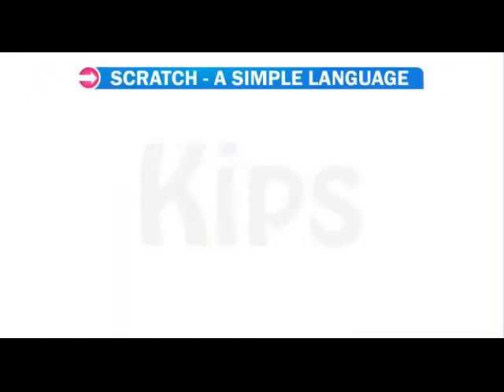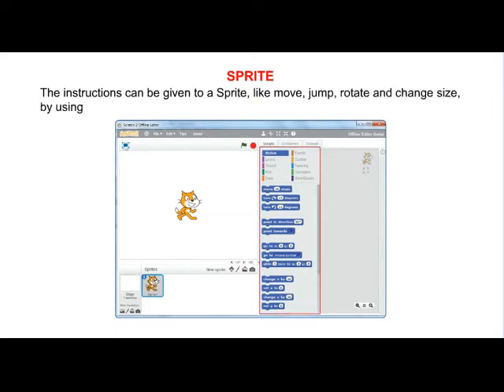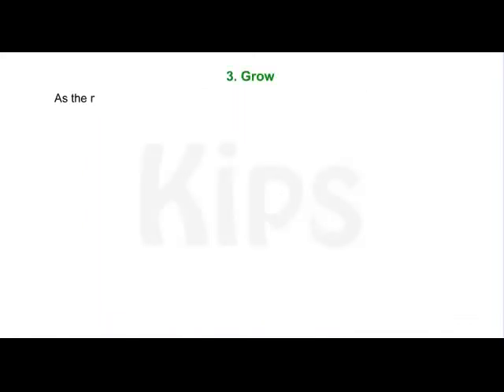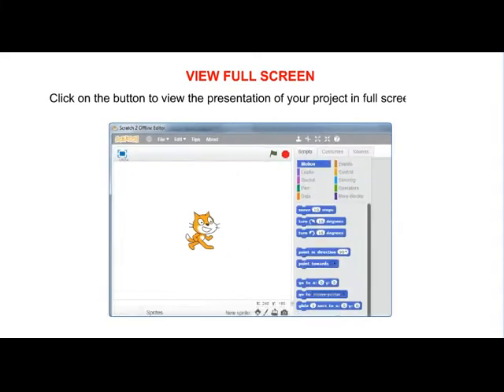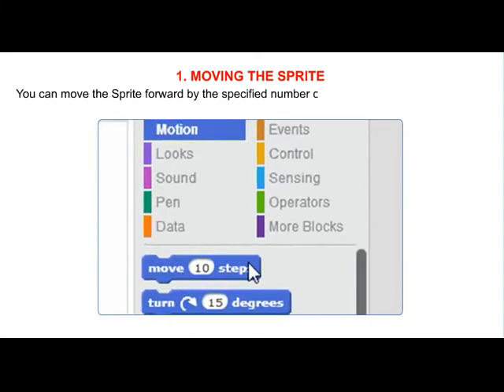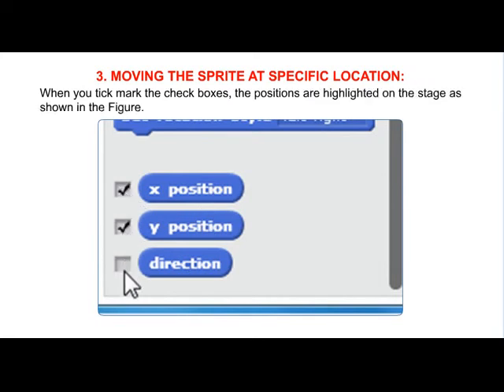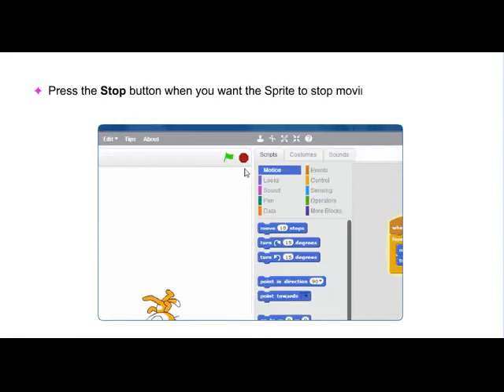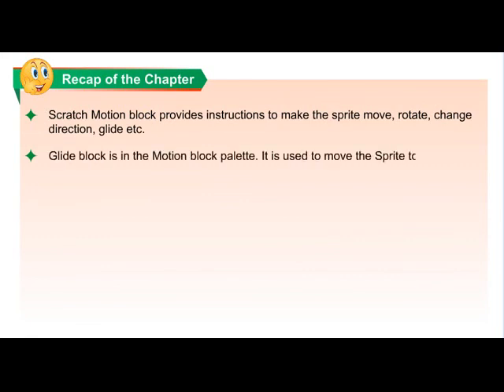CLASS 5 LOG ON TO SCRATCH FULL